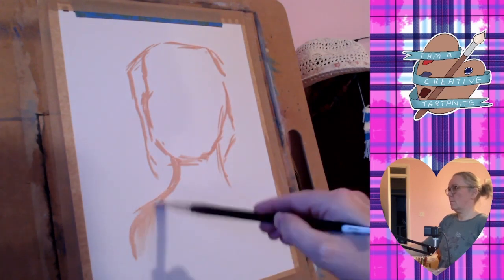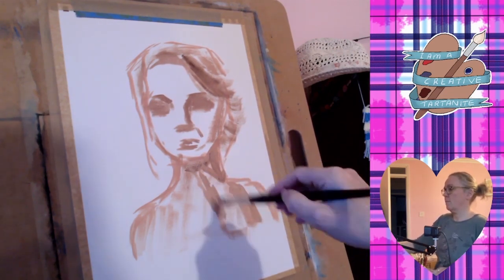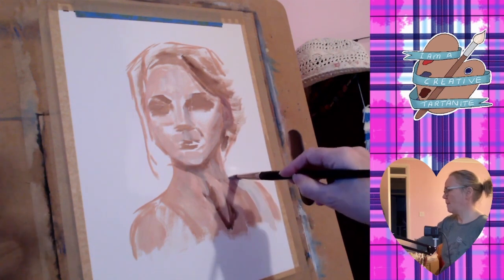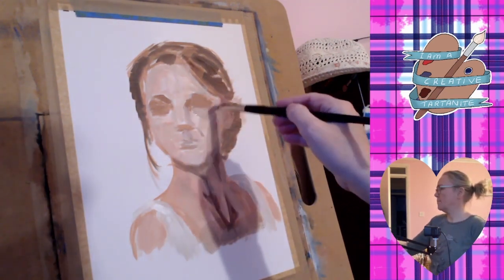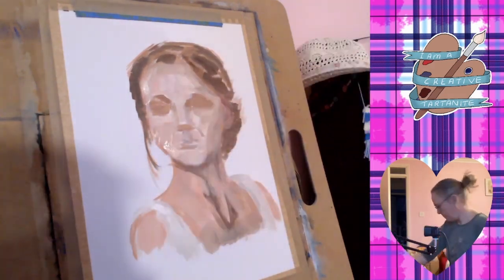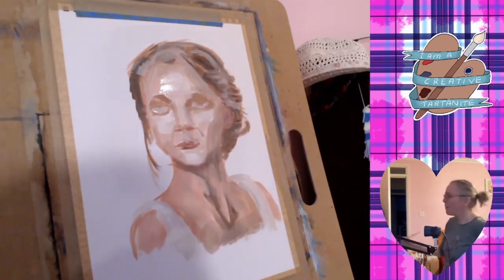Acrylic female portrait painting in timelapse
As a creative person I enjoy all things creative.  Although I am doing a lot of sewing, knitting, crochet and weaving, I am also still an artist.  So today I am sharing with you my painting process when returning to painting after a long time away. This is a short timelapse video of me painting a female portrait.  It was painted using acrylic paints and created in one short painting session.  To keep the video short I sped up the video to allow you to see the painting come to life without getting bored lol

I am very rusty as I have not painted a portrait for over a year.  However, i did draw a warm up portrait live to show that it is ok to be vulerable, that we do not stop being an artist just because we are not painting. To watch that warm up click on the This live video was a warm up with charcoal and pastels.  Today is my painting warm up.

Thank you for joining me today.  Hope to see you all again real soon.